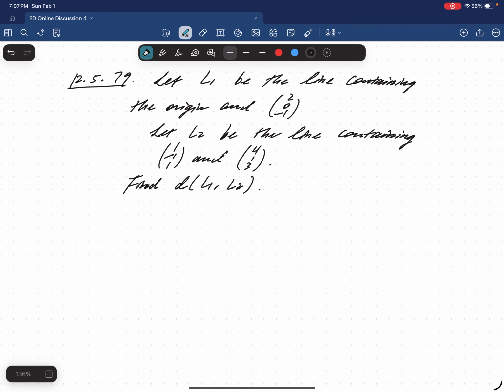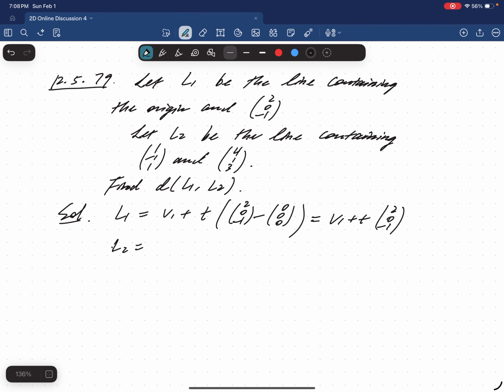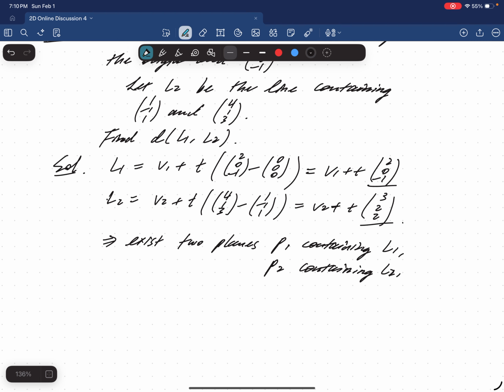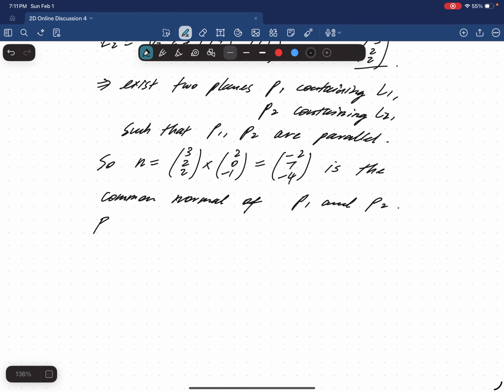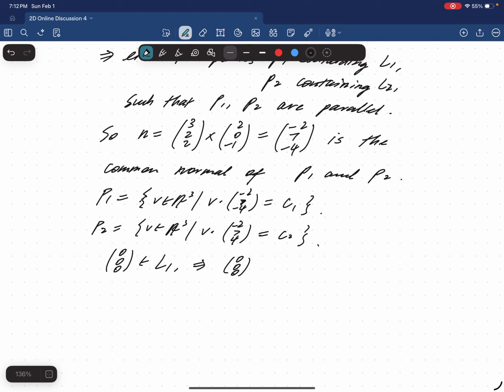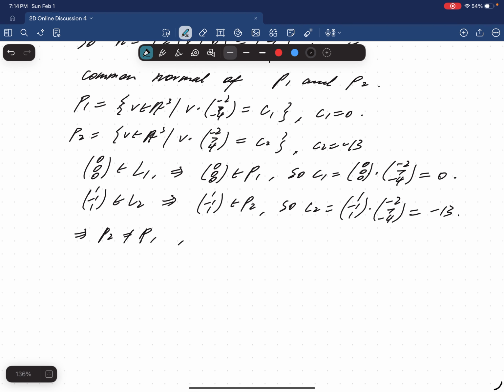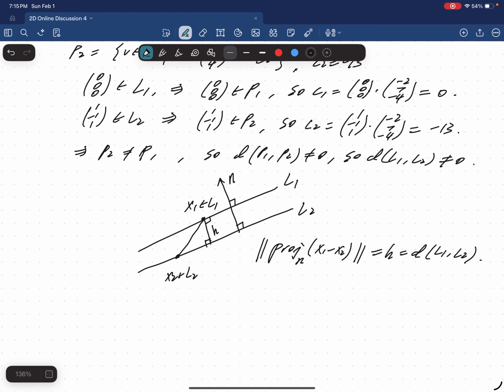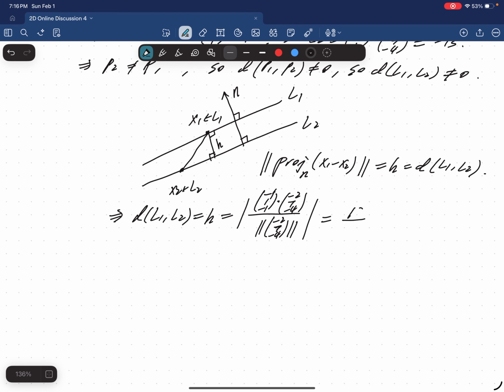Online Discussion 4 part 4